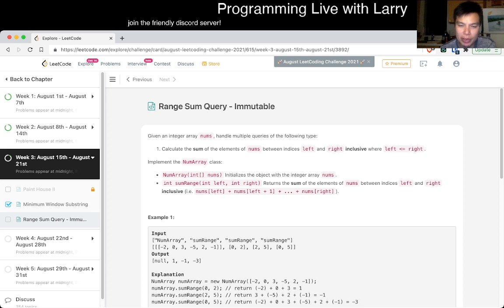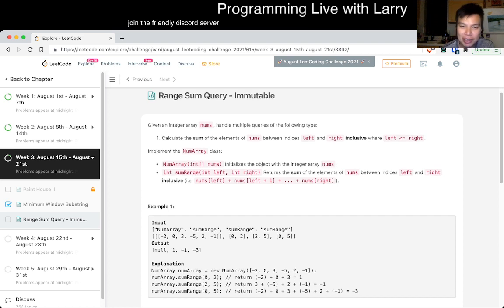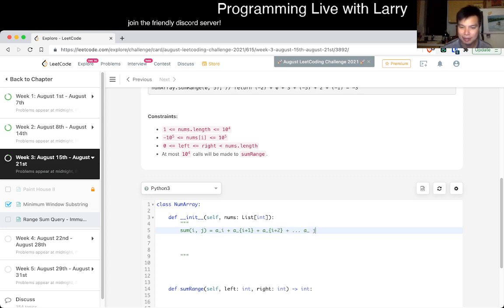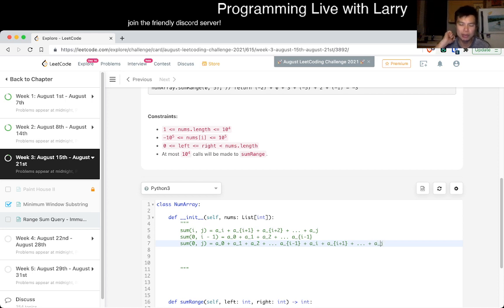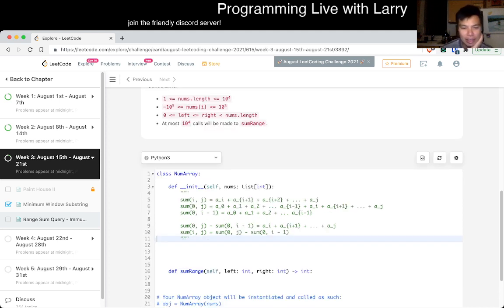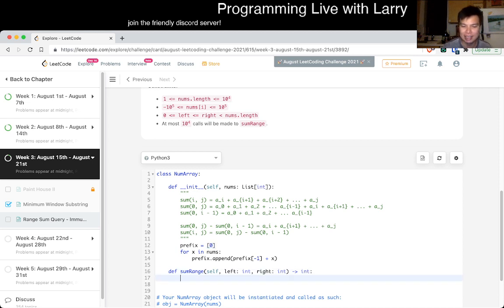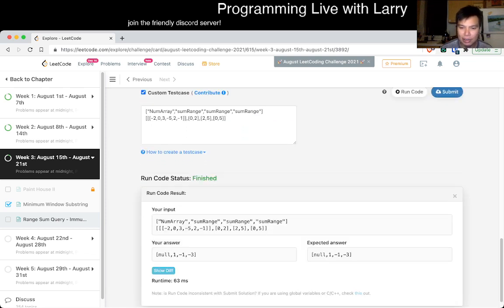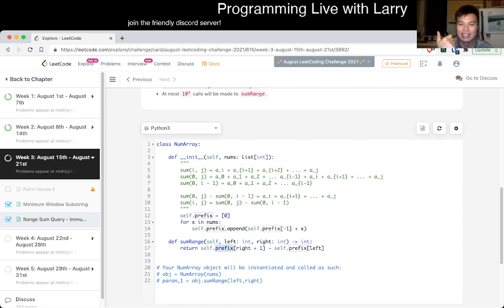Daily Leetcode #503: Aug 16, 2021 - 303. Range Sum Query - Immutable